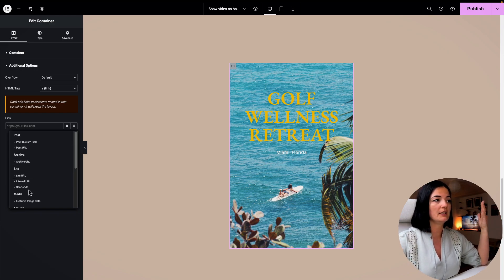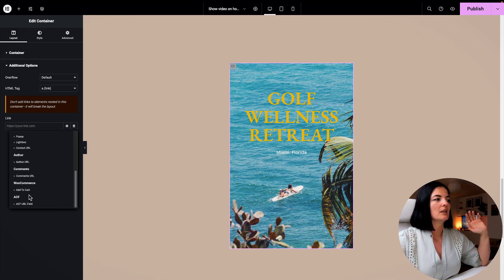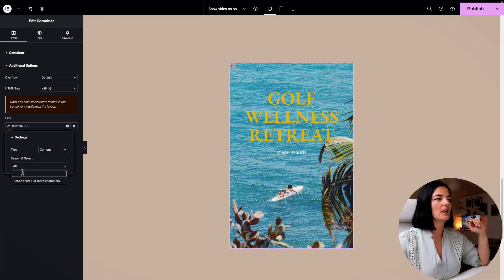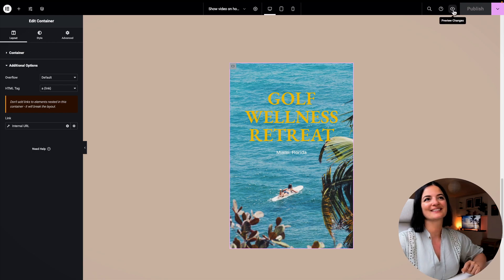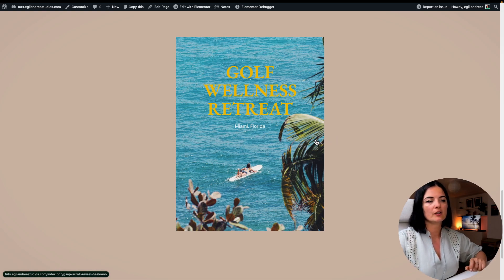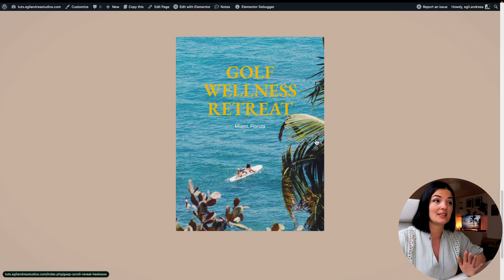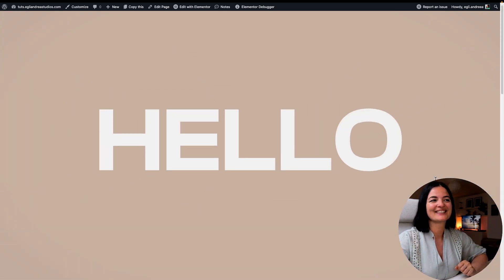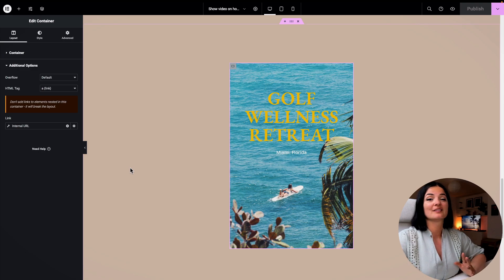CONVERT A CONTAINER INTO A LINK - Elementor Wordpress Tutorial Flex Container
This a quick & basic tip on how to convert a container into a link. Easy-peasy!

Timestamps:

00:00 Intro
00:32 Demo
02:07 Outro

🟠 TRY ELEMENTOR

🟠 TRY HOSTINGER